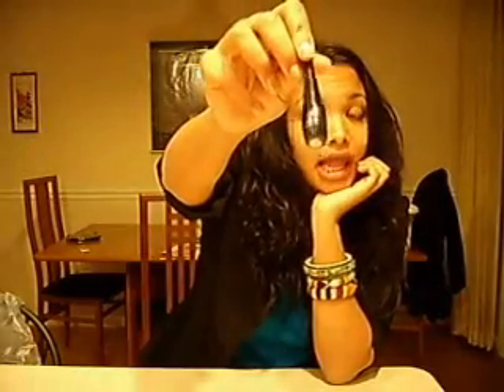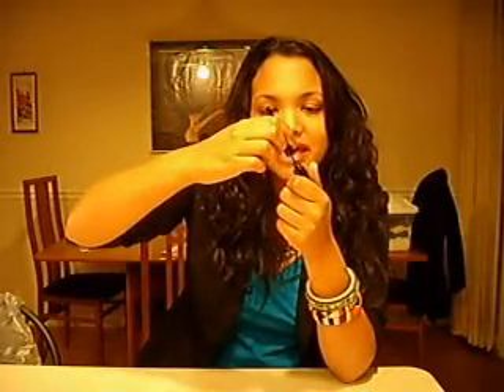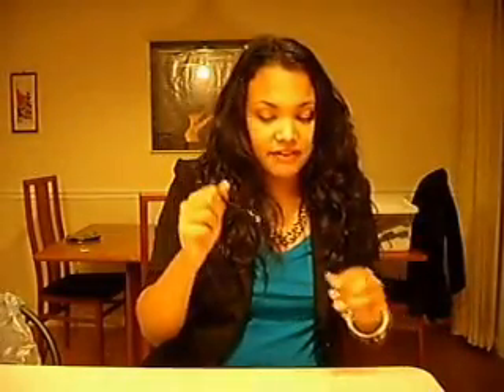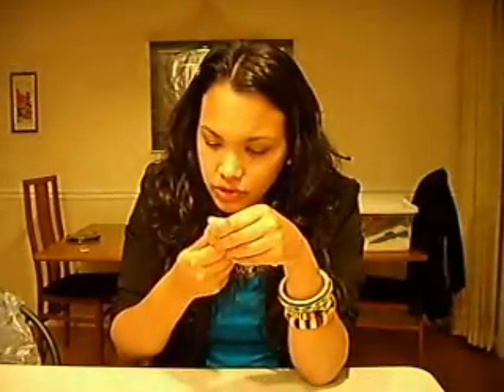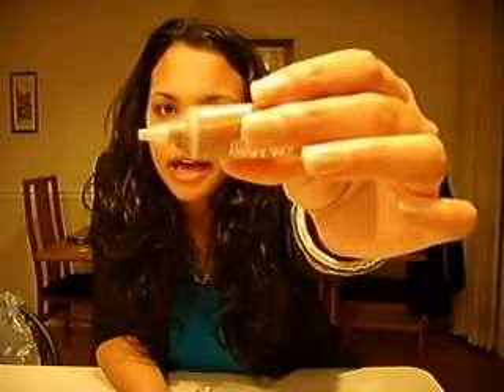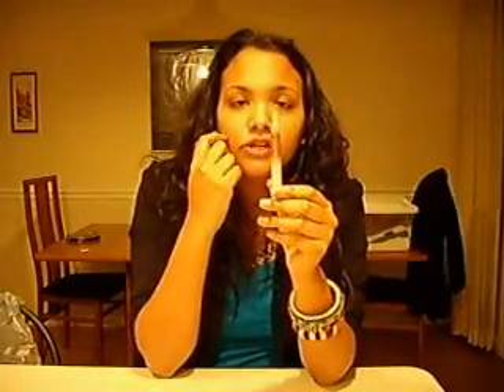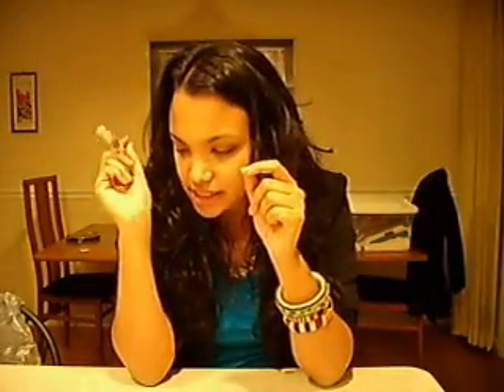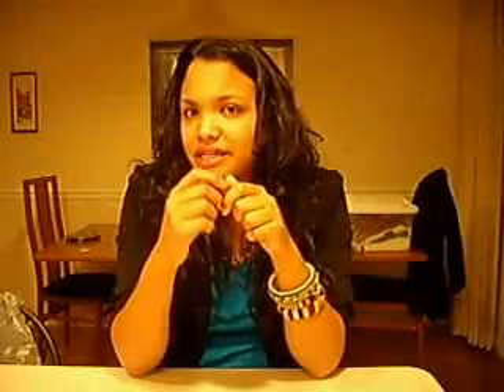E.L.F. Cosmetics Review:Part 1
This review has 3 parts,and products are rated on a scale from 1-5.I considerd taste,smell,consistency,price,packaging,

All producst are $1 each except the  mineral shadows.They are $3 each.

Products:

Waterproof liquid eyeliner(blk)-smudge proof,water proof,fine tip brush creates easy application fine line.

Healthy glow bronzing powder(luminance)-warms up any complexion

Tone correcting concealer(med)-hides dark circles,blemishes,and redness.Natural looking and silky smooth.

Sheer foundation spf 15(tone 3)-hydrates,smooth,protects.

All over color stick(med)-Full coverage under eye & facial spot concealer, spot treatment for under eye blemishes and skin redness.Soothes,protects.

Shimmering facialwhip (toasted)-highlights cheeks,lips,eyes.Gives a dewy finish,soothes and conditions,non greasy.

Hypershine gloss (honey)-glasslike shine,sheer.